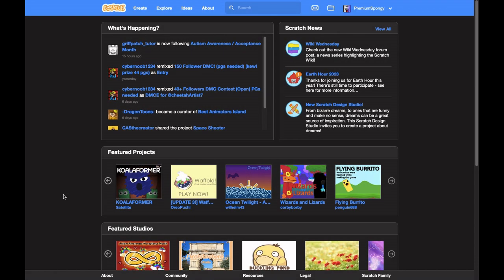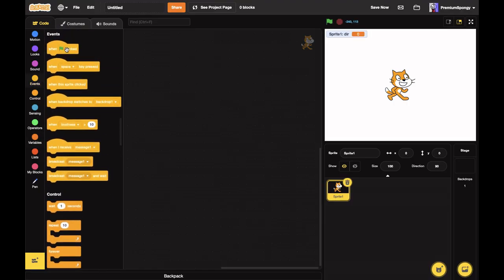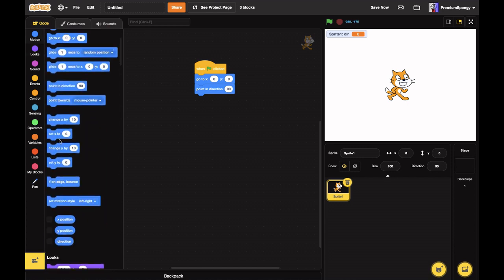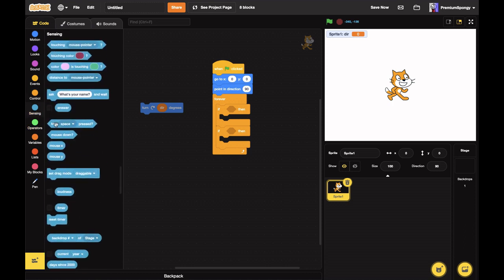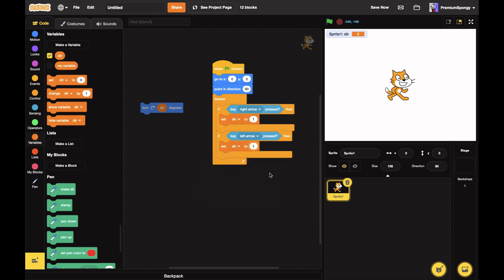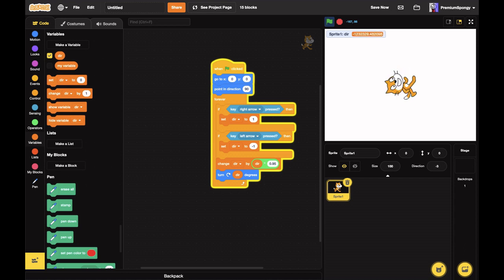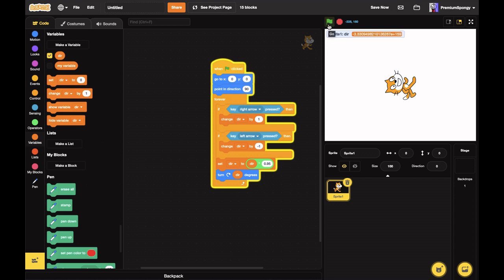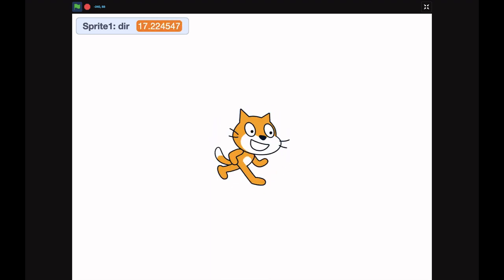Smooth Rotation With One Variable In Scratch 🔄 | Step-by-Step Tutorial!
Get ready to take your projects to the next level with our step-by-step tutorial on achieving smooth rotation with just one variable! You'll learn how to build a rotating platform that will make all your DIY endeavors effortless and professional-looking. Our expert guide will help you achieve flawless spins every time.

0:00 - Intro
0:09 - Initializing the Variable
0:21 - Developing a Script to Automate this Process
1:51 - Oops! An error has occurred!
2:35 - Outro